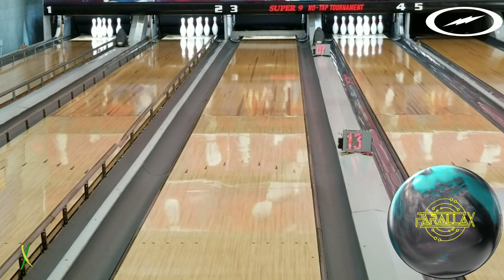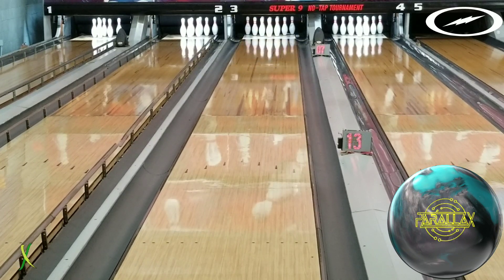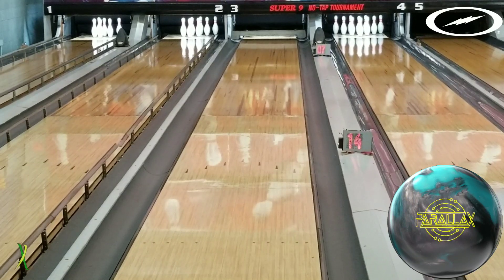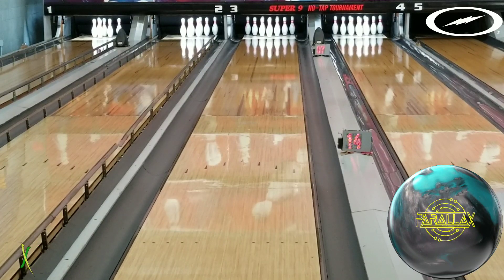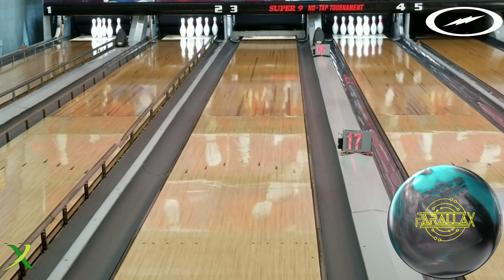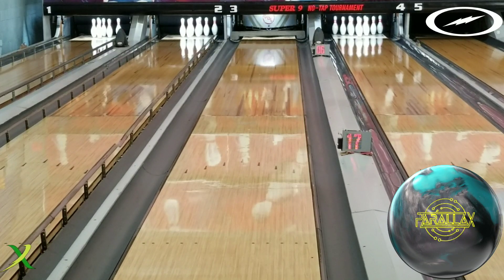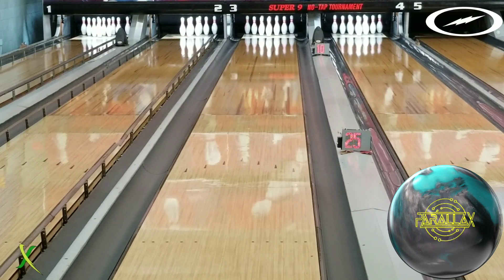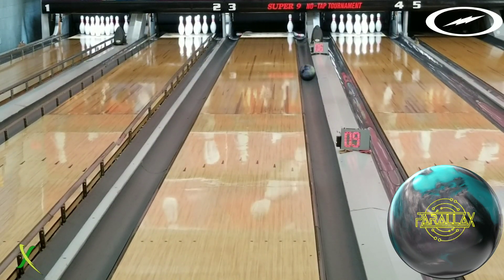Parallax by Storm | Full uncut review with JR Raymond